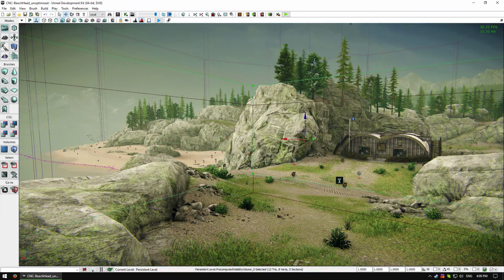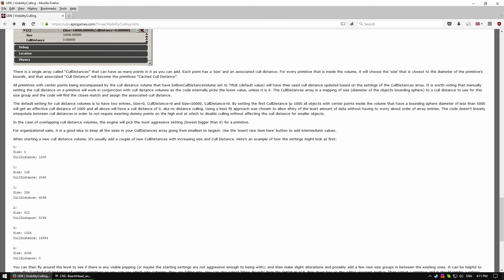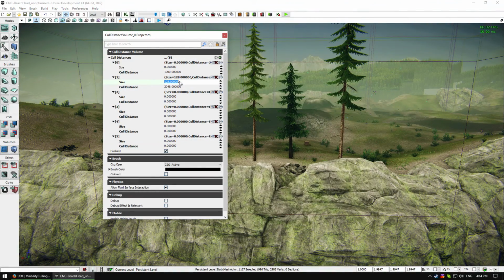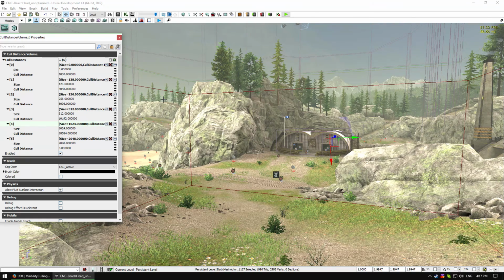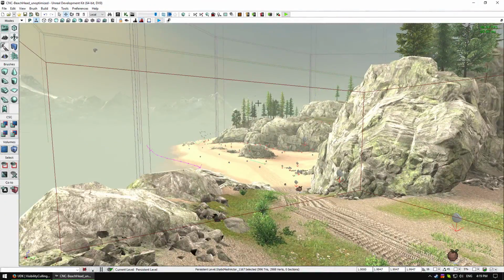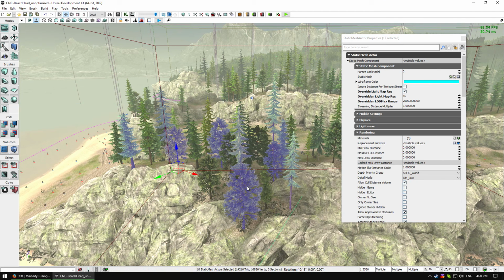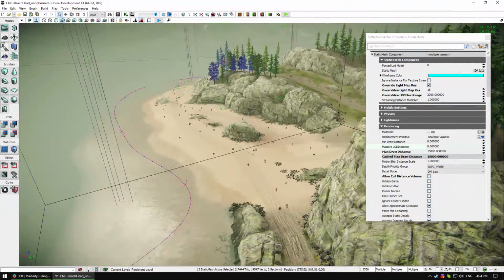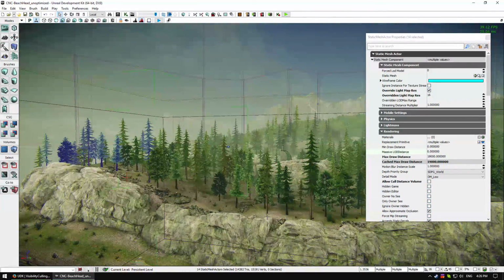Renegade-X Map Optimizations 3 (Culling)